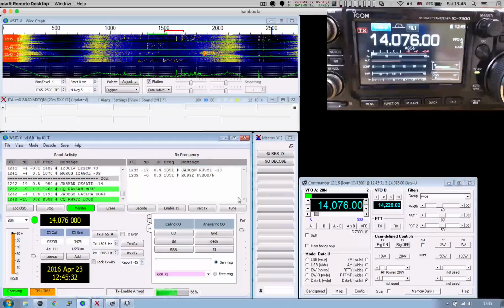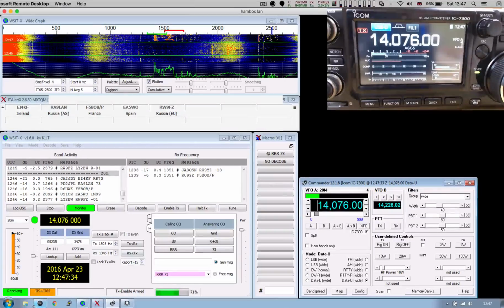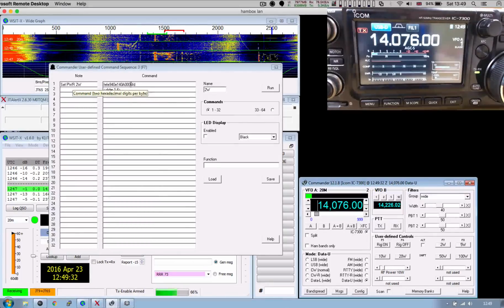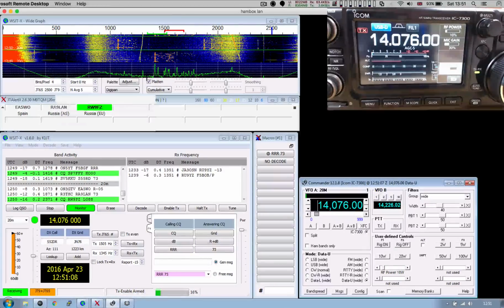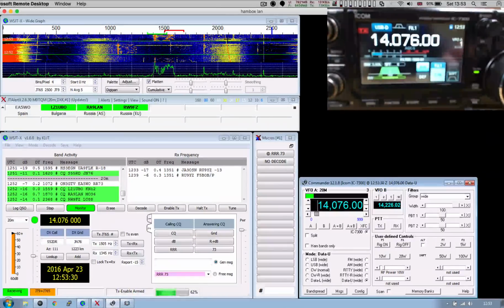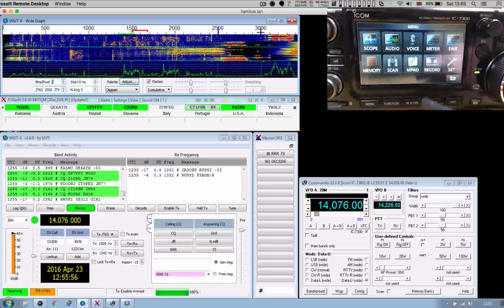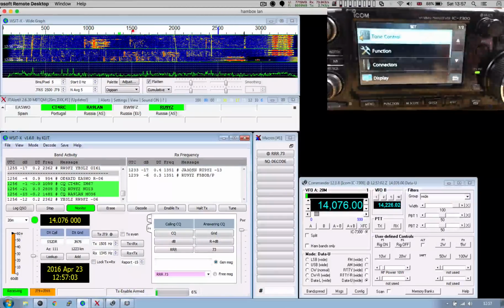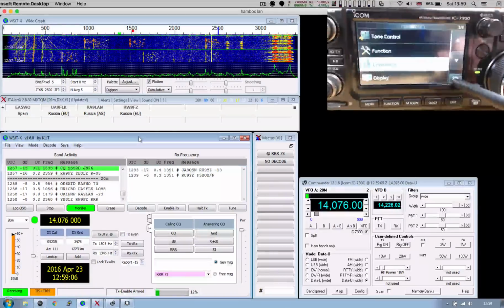IC-7300 remote ops part 2 and digital mode tips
Some tips for new IC-7300 users interested in digital modes.